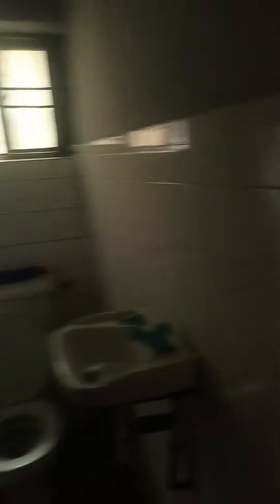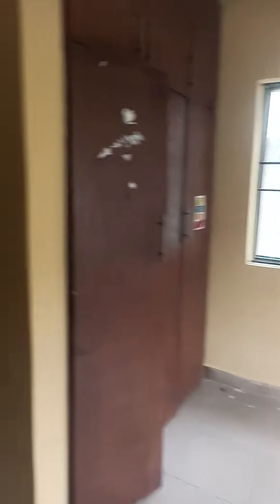October 10, 2023